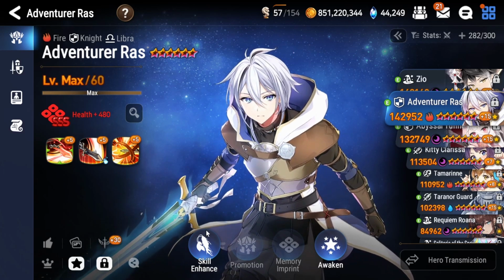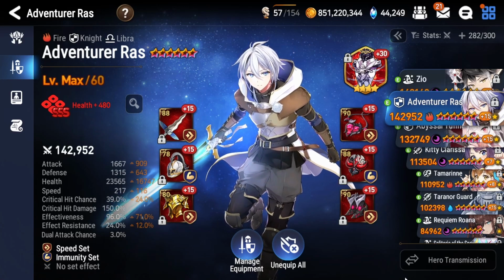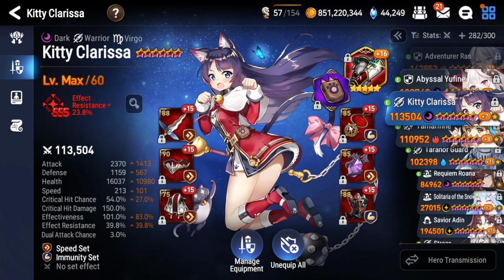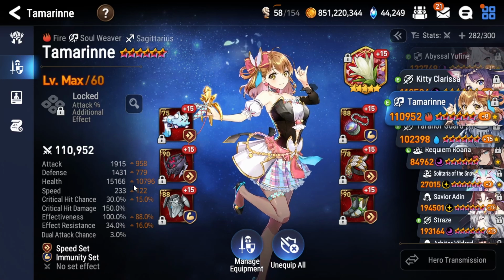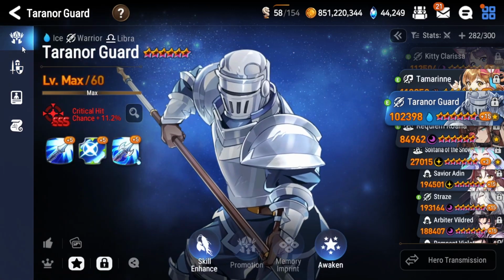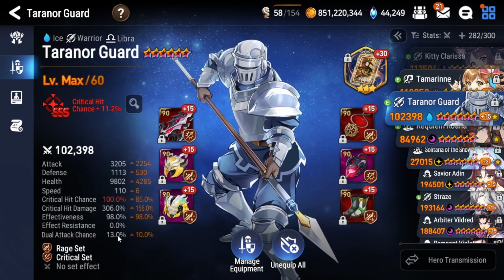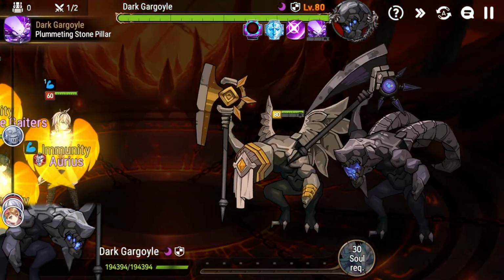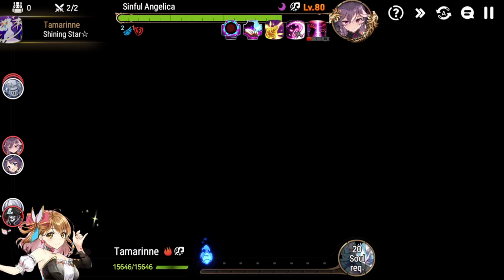Epic Seven Abyss Level 109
0:00 Introduction
0:28 Team Stats
7:43 First Round Battle
8:33 Boss Battle